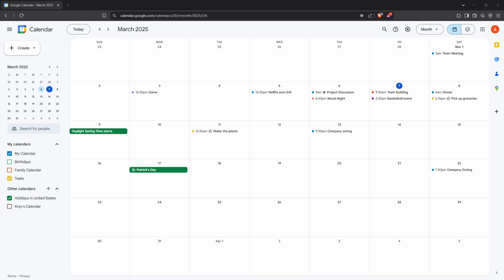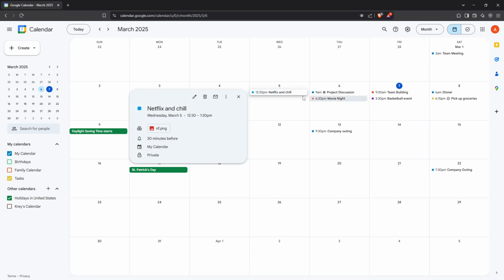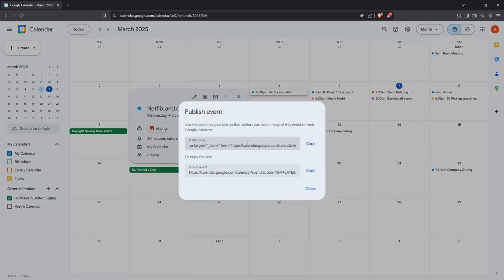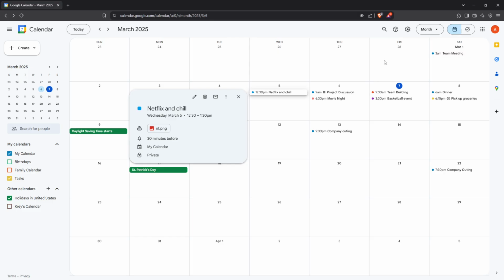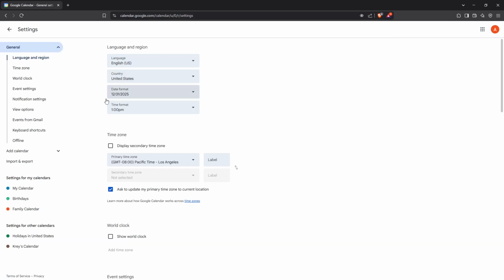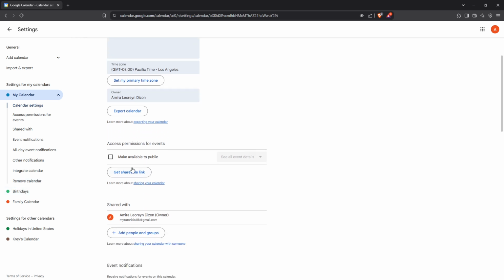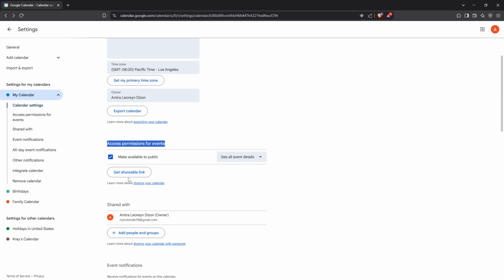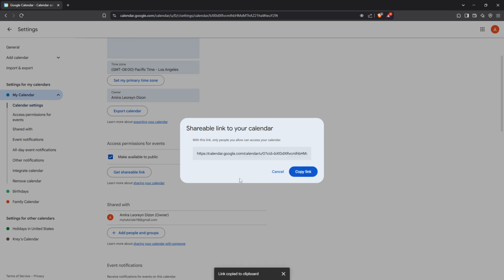How to Publish Events and Calendars in Google Calendar [2025 Full Guide]